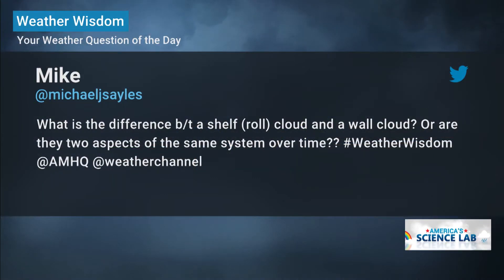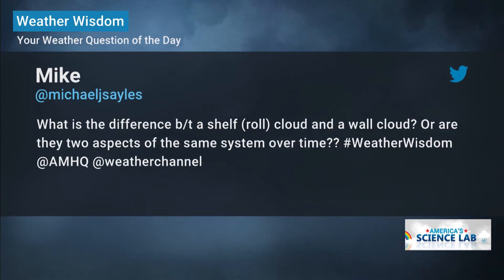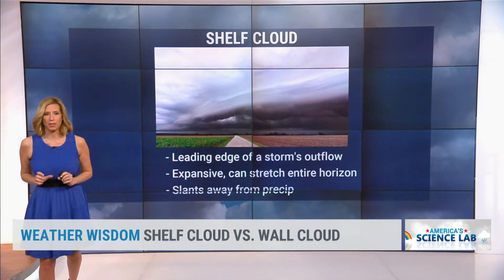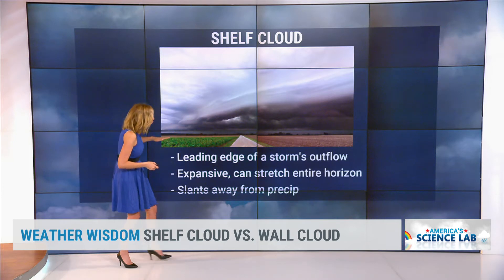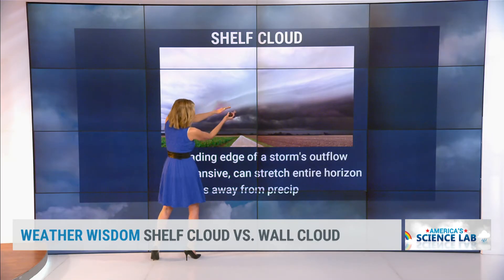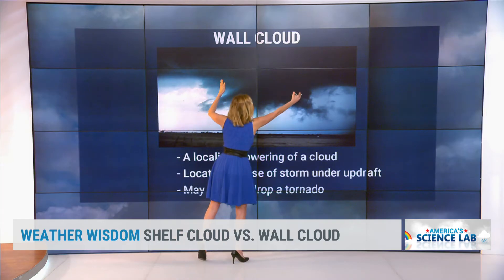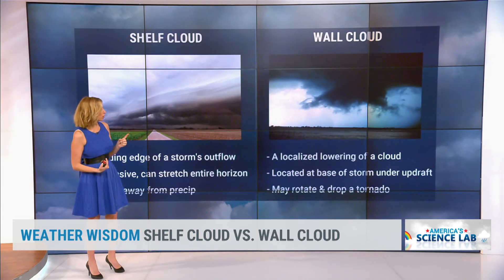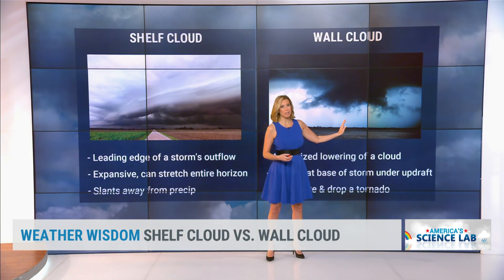Shelf Cloud Vs. Wall Cloud | Weather Wisdom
Stephanie Abrams explains the difference between shelf clouds and wall clouds.